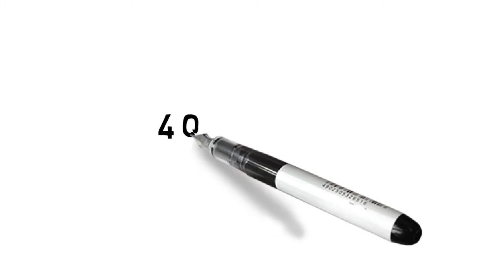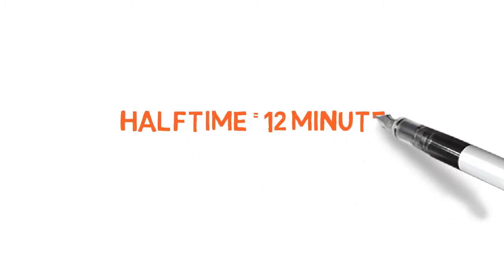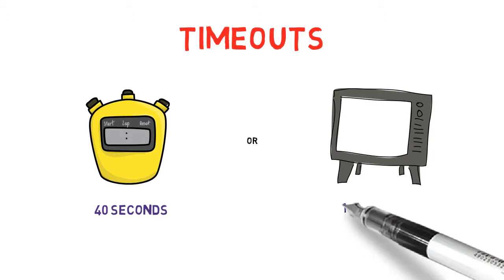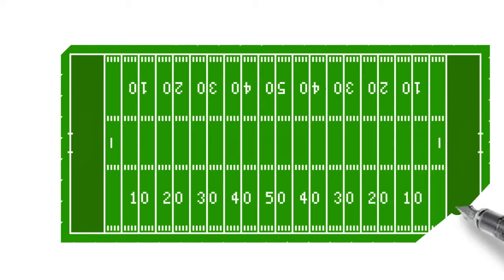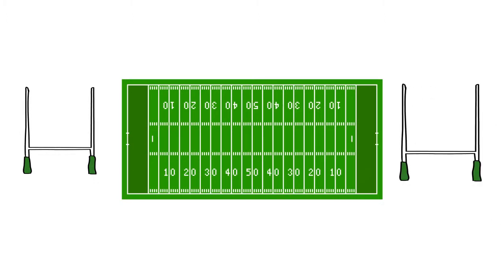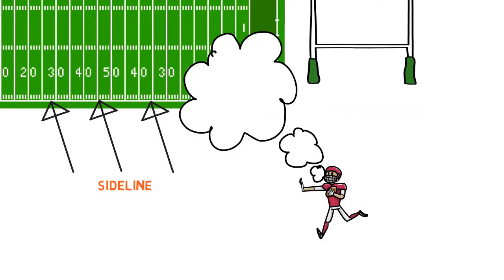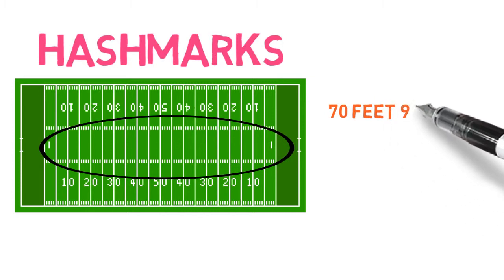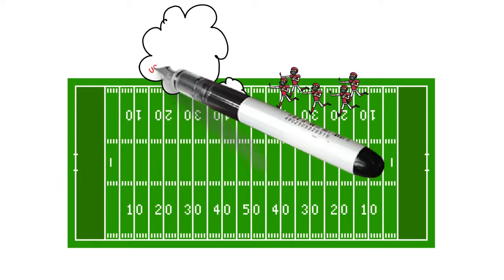Football Sheology: Football Basics I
We’re going to talk about some football basics that I found helpful. I think they’ll be helpful to you also.  Timing of a game and the marks on the football field.

Welcome to the Female Football Four Minute Tackle.

A football game is four quarters. Each quarter is 15 minutes.  For a total of 60 minutes.  After the 2nd quarter its halftime. Halftime is 12 minutes long.

Each team gets only three timeouts per half. Timeouts could be for 40 seconds or for 110 seconds. Believe it or not the time will depend on whether a commercial is being run during that timeout.

Now, let’s talk about the football field. A football field is 120 yards long and just over 53 yards wide. Each endzones is another 10 yards.  The lines behind the end zones are called end lines. The end zone is the football promise land.  That’s where the players are trying to get to. Running into or catching the ball in the opposing teams end zone is a touchdown. A touchdown is worth six points.

If the team can’t get into the endzone they may have option to settle for a field goal. In this case the kicker tries to kick the ball through really tall sticks called uprights.  The uprights are always at the very end of each end zone.

Along the sides of the field are lines called the sidelines. If a player that has the ball steps one or outside of the sideline the play automatically stops. The football player is said to have gone out of bounds.

You ever see those markings on the field that look like a bunch hyphens down the entire field?  Those lines are called hash marks and are about 70 feet inside of the sideline. They actually serve a pretty cool purpose.  When a play stops and the ball is inside the hash marks then the ball is placed right where the play stopped.  But if the play stops in an area outside of the hash marks then the ball is placed on the nearest hash mark. This is cool because it’s a fair and consistent place that makes sure the offense has enough room to run the next play.  Think about it. If the play stopped really close to the sideline, outside of the hash mark then there’d be no room for the offense to run the next play. Keep in mind that all players must stay in bounds. The guys would be bunched up right near the sideline. So, putting the ball on the hash mark ensures there’s enough room for all of the players to be in bounds and on the field for the next play.

Last week we talked about the positions. You can check out that video right after this one.

Thank you for checking out the Female Football Four Minute Tackle.

If you have a question you’d like answered you can place it in the comments below…